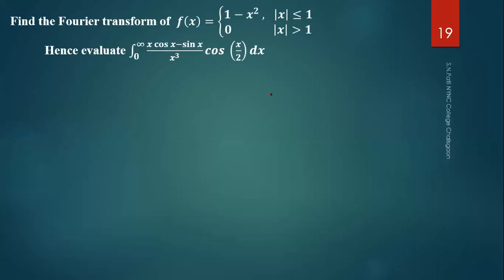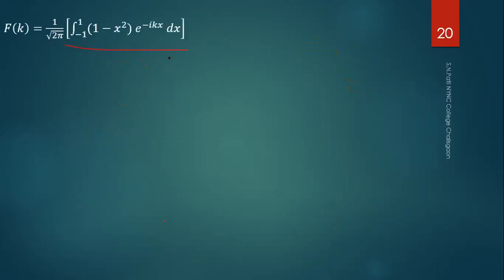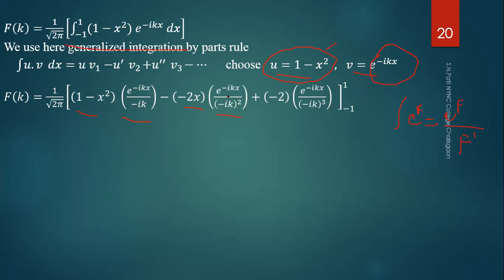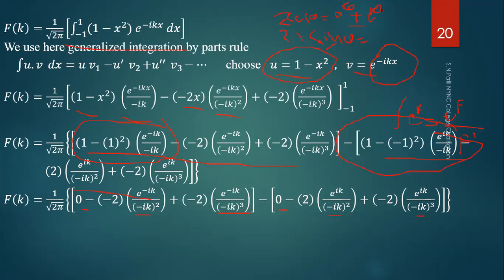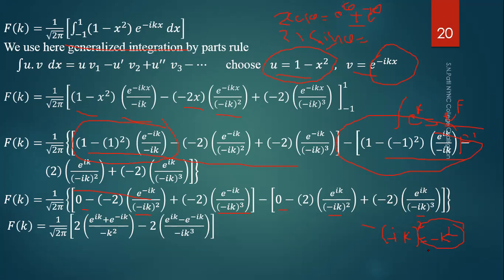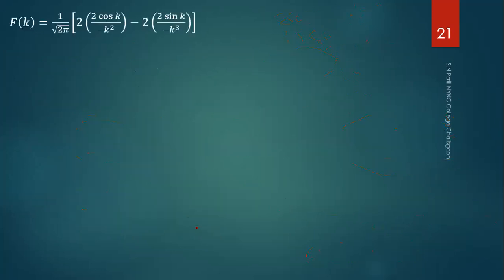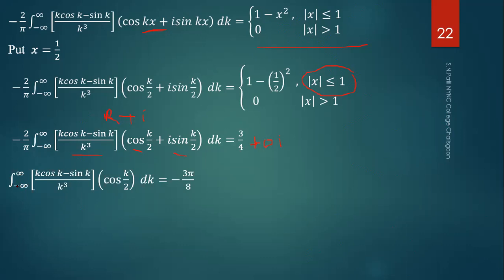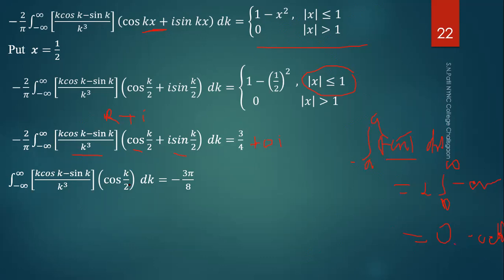Fourier Transform of 1-x^2,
Fourier_Transform_of_1-x^2, 0
How to find Fourier Transform of 1-x^2 , 0